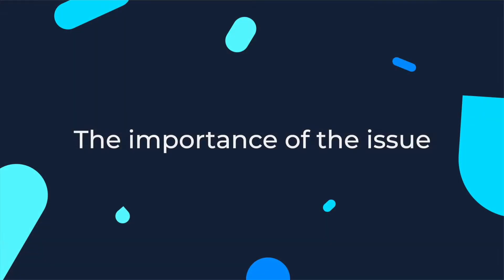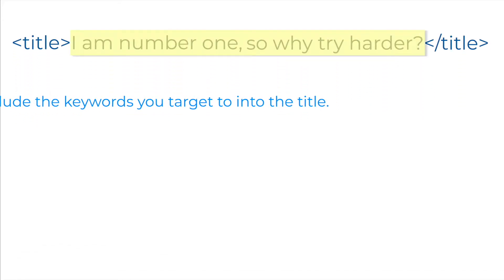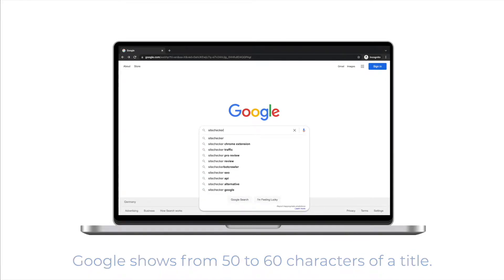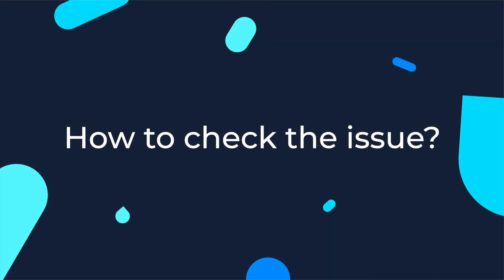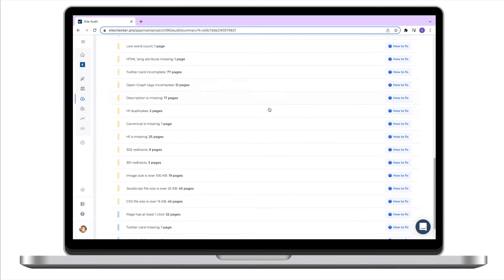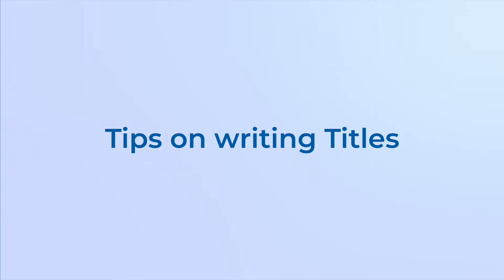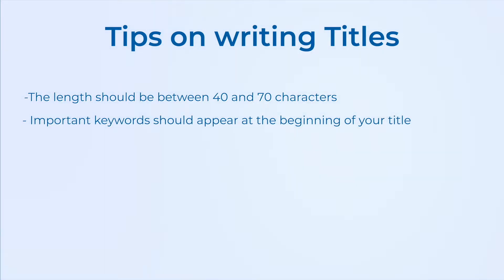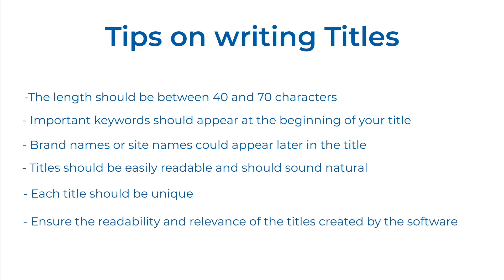Title is too short [How to Fix]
Locate Short Titles with sitechecker.pro

Short titles aren’t generally a big issue and come with no penalty for page ranking. Even so, they are indicative of missed opportunities.
Given that the title tag is interpreted by search engines as the content area with the highest priority on any given page, this is a perfect place to include targeted keywords. Compared to a title shorter than 40 characters, a longer title is more likely to include more relevant keywords, while also being more natural sounding and informative.

Google normally shows the first 50-60 characters of a title tag. Thus, when keeping titles up to 60 characters in length, about 90% of the titles would appear in full. The fact that there is no exact character limit is explained by the fact that Google allocates to each title a maximum of 600 pixels in length while characters vary in width.

According to RanRanger research, search snippets can now be anywhere from 160 characters to 230 characters on average. Google officially confirmed that search result snippets were now longer than what once had been the maximum length of 160 characters.

How to Check the Issue?

Look at the source code. Do it by through your browser - for instance, right-click on a page in the Chrome browser and selecting “View page source” would open the source code.

To locate the title, just search for the sequence “title”.

Expand or rewrite the title in order to make maximum use of the allowed character limit. Consider including (additional) targeted keywords if they are missing.

The length should be between 40 and 70 characters.
Important keywords should appear at the beginning of your title.
Conversely, brand names or site names could appear later in the title, since their truncation wouldn’t affect the meaning as heavily.
Titles should be easily readable and should sound natural. Simply listing keywords is a very bad idea.
Each title should be unique.
Automatic creation of template-based title tags aided by the software is a valid option, especially when big sites are involved. However, the readability and relevance of the titles created in this manner must be ensured.